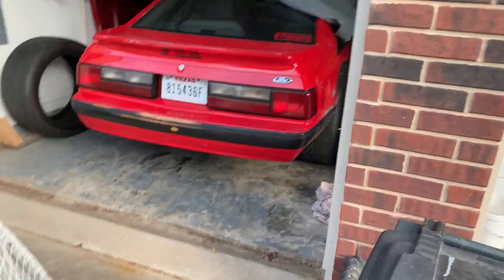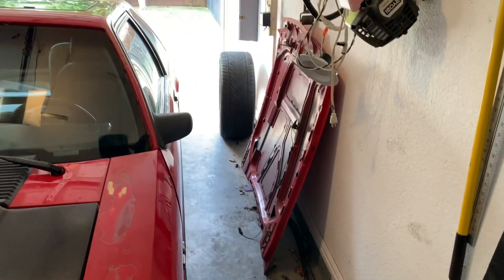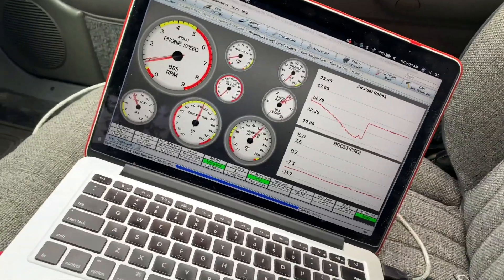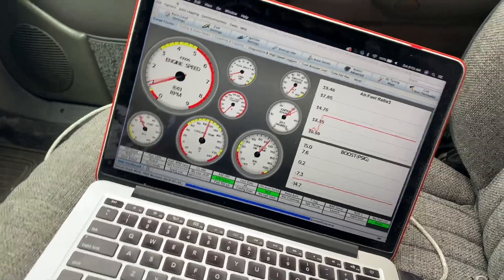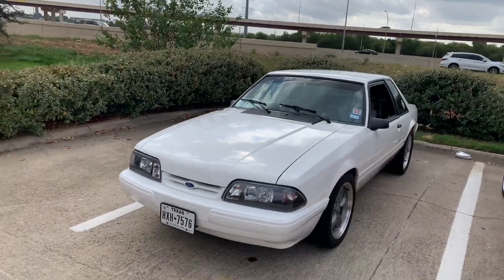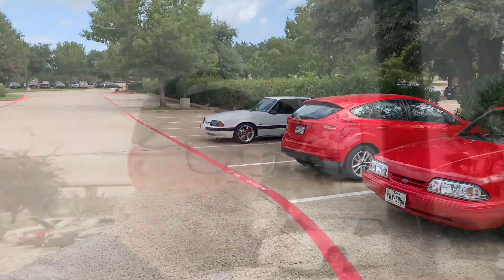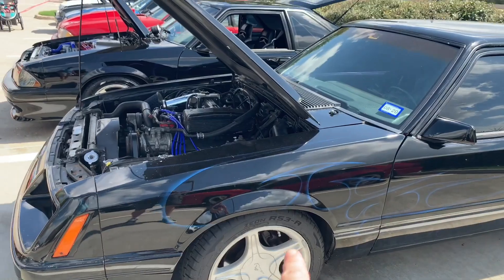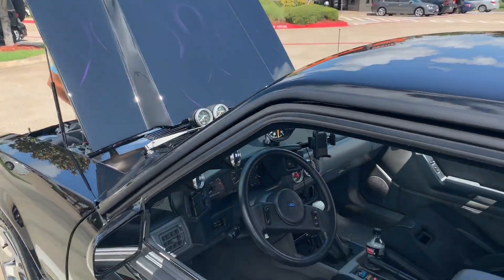B&T Garage September NTFC Meet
B&T Garage gets Molly out for a quick cruise to hang with North Texas Foxbody Club and enjoy some wings and barley pops.